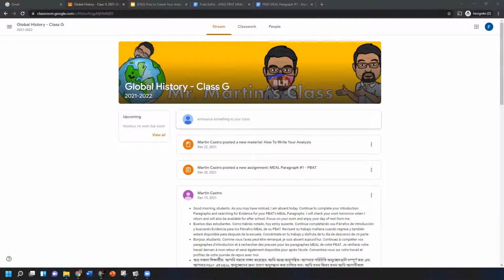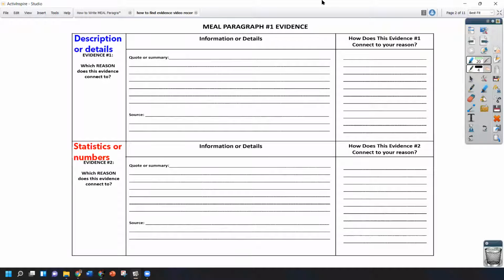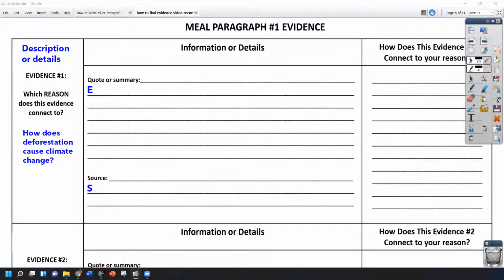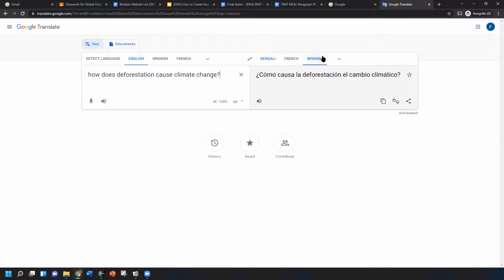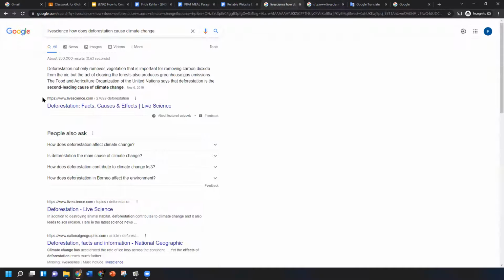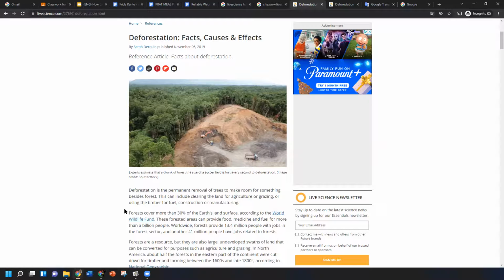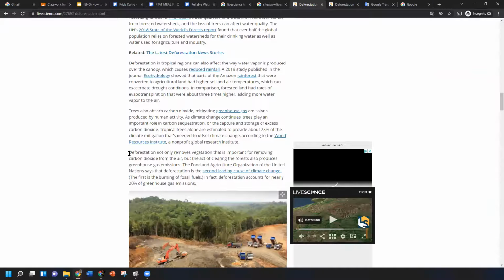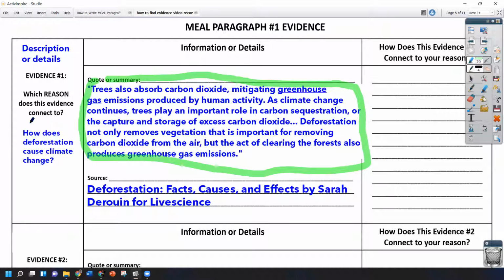How to Find Reliable Evidence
Use this video to help you understand how to find reliable evidence for your PBAT project.

Use este video para ayudarlo a comprender cómo encontrar evidencia confiable para su proyecto PBAT.

Utilisez cette vidéo pour vous aider à comprendre comment trouver des preuves fiables pour votre projet PBAT.

আপনার পিবিএটি প্রকল্পের জন্য কীভাবে নির্ভরযোগ্য প্রমাণ খুঁজে পাবেন তা বোঝার জন্য এই ভিডিওটি ব্যবহার করুন।